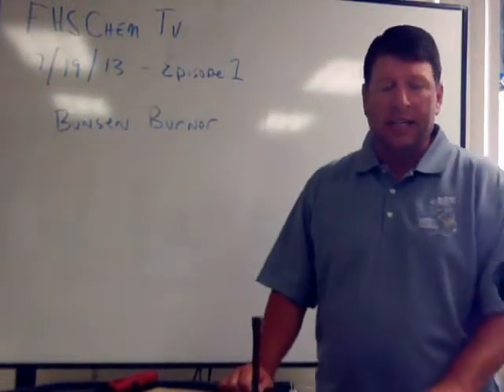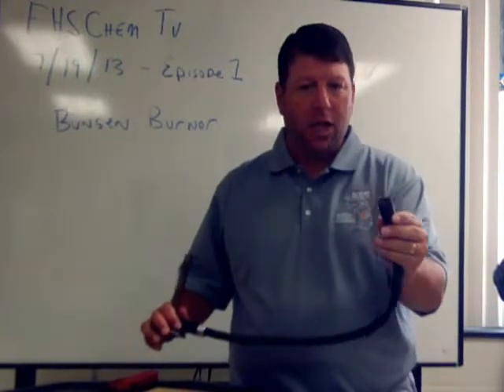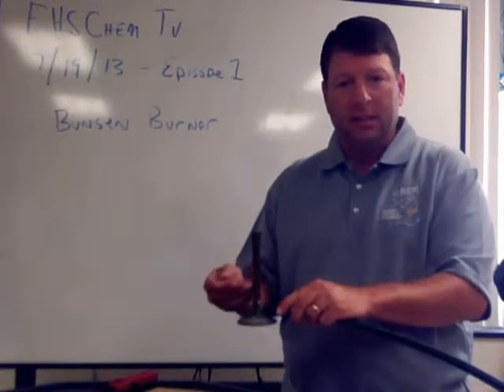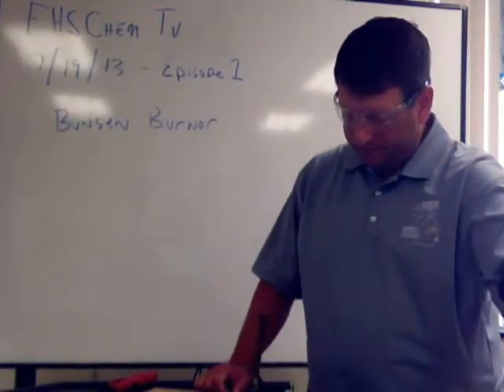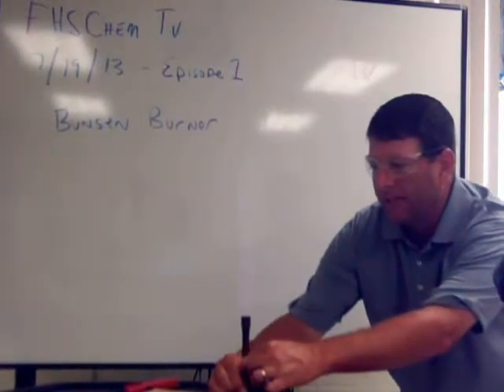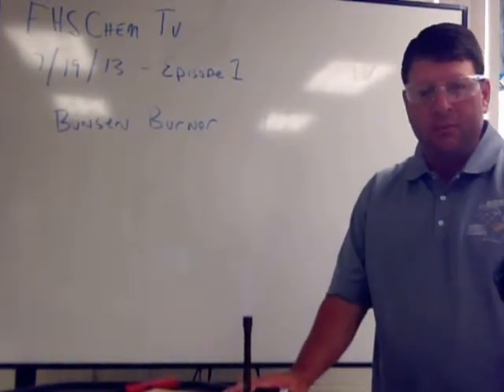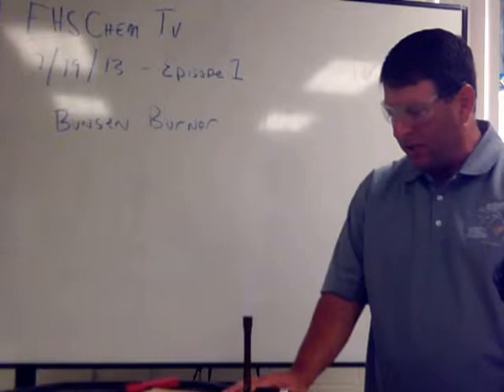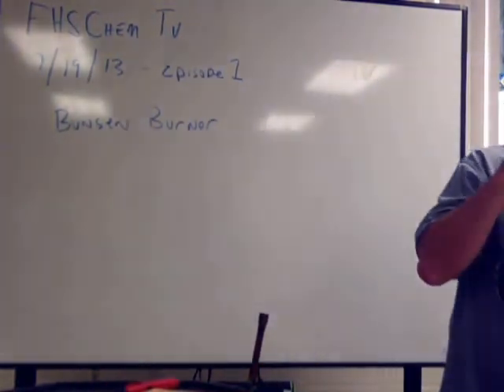FHSChem TV Episode 1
Bunsen Burner